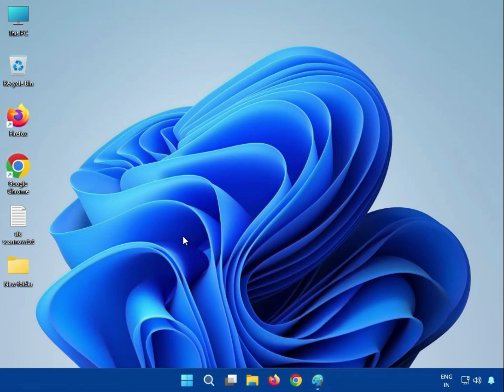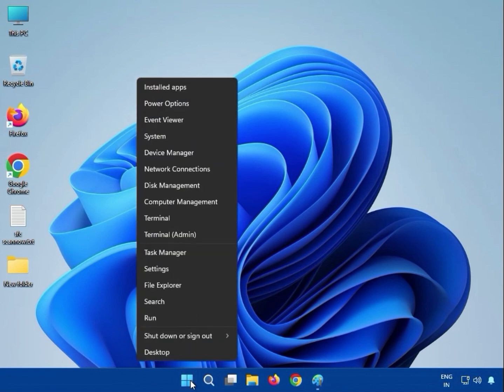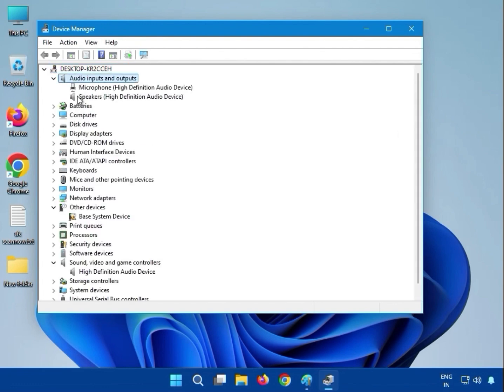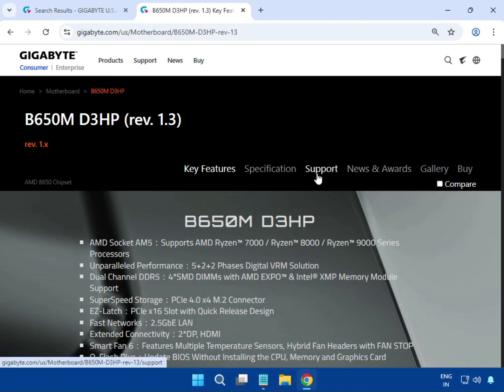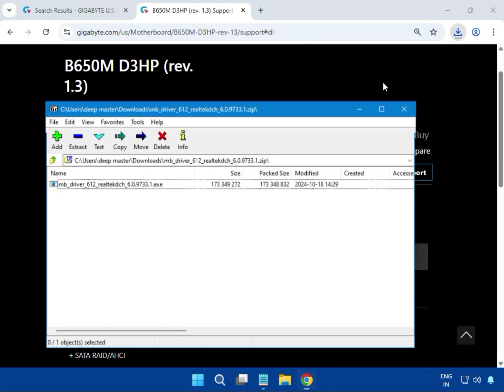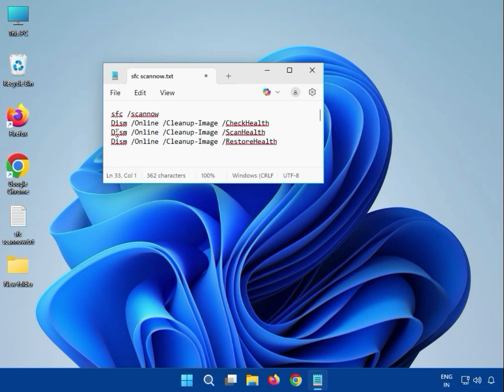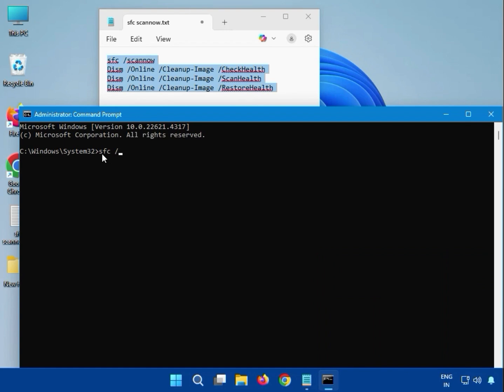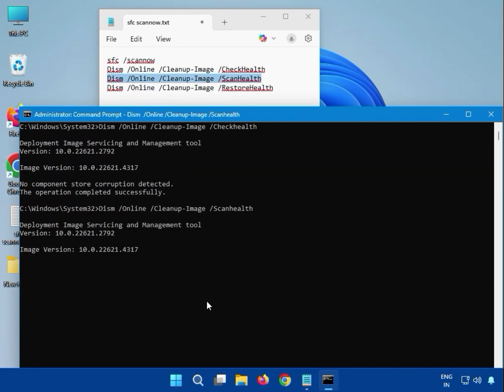Fix No Sound on Gigabyte B650M D3HP | Windows 10/11 Audio Not Working